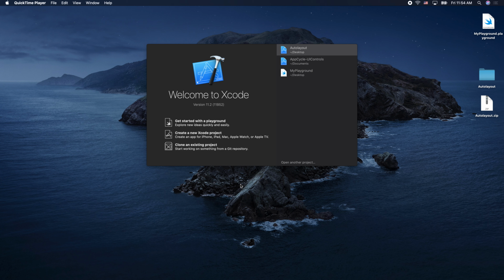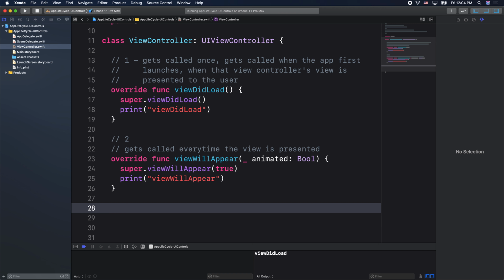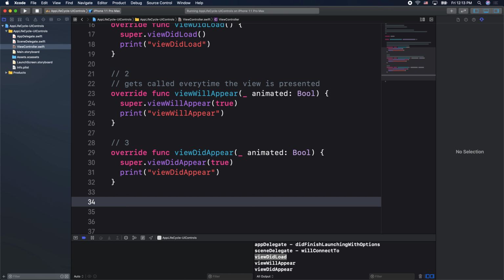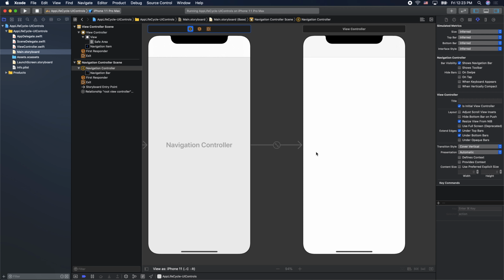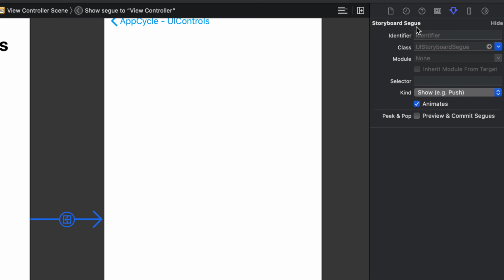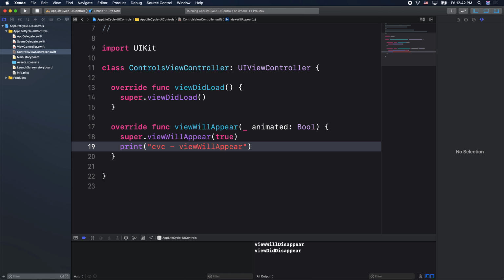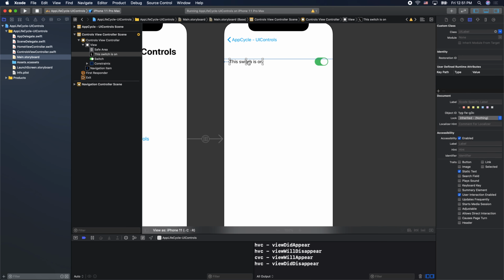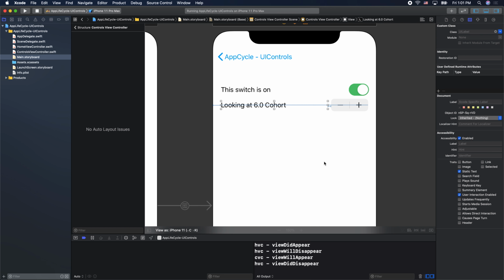App Life Cycle Methods and UIControls in UIKit, Part 1